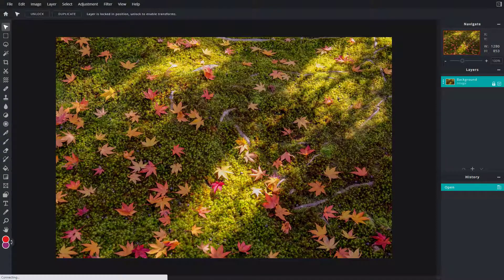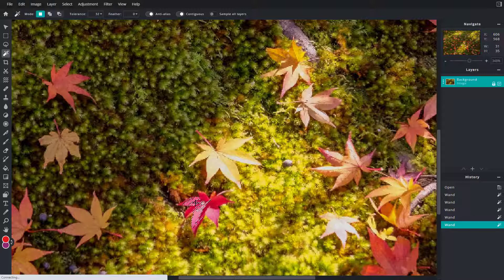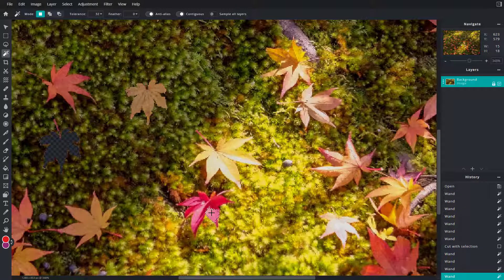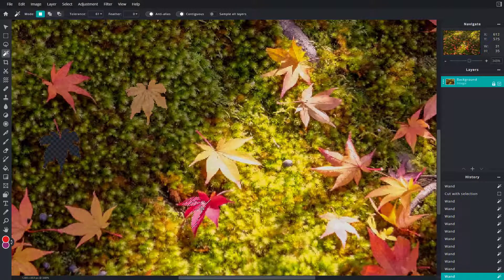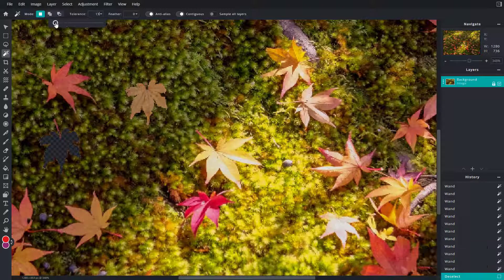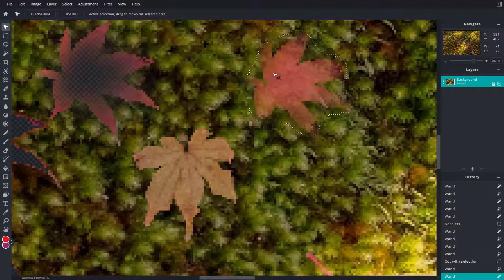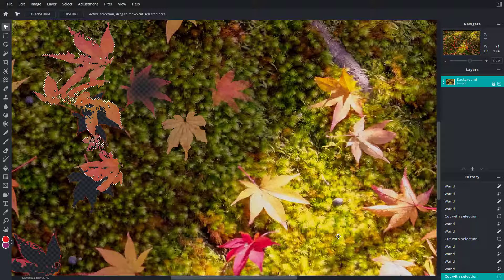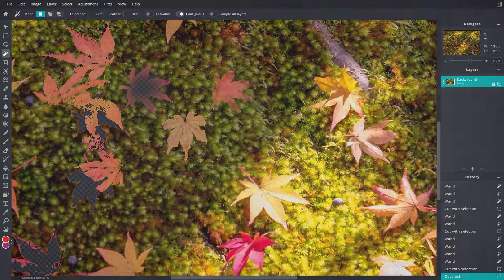Pixlr E Tutorial - Lesson 16 - Wand Select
In this tutorial, we will be discussing about Wand Select in Pixlr E